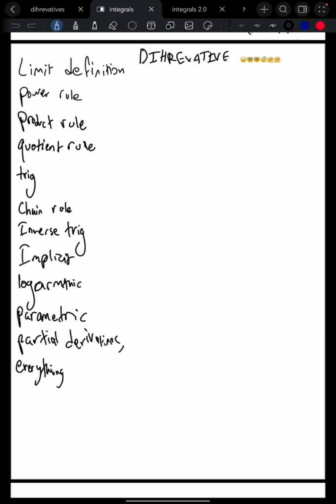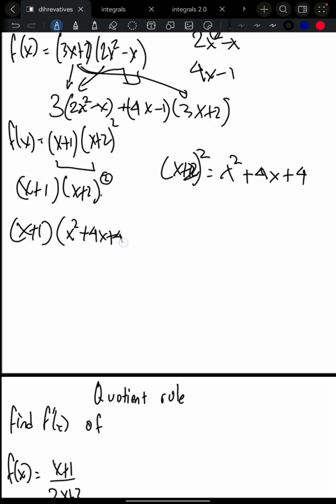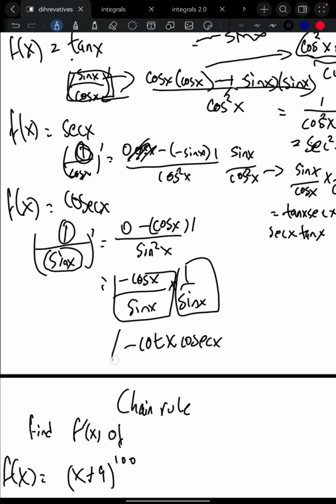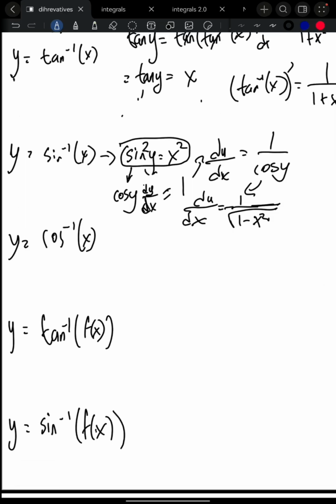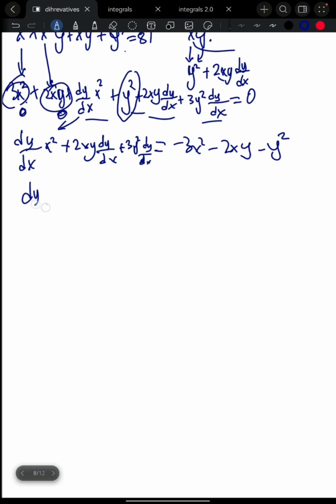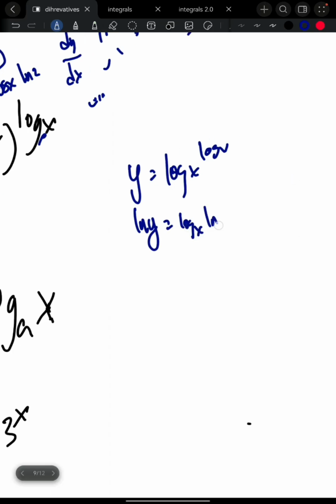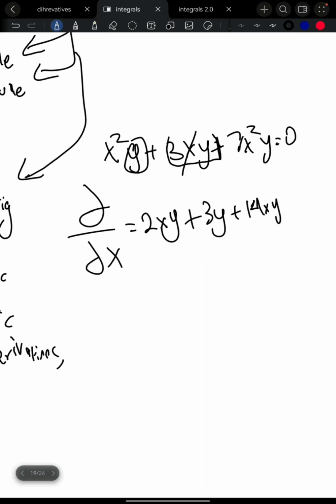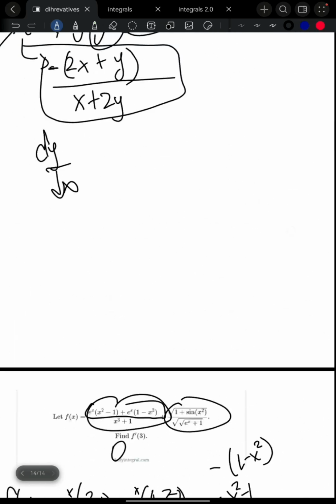ALL of derivatives explained (in 84 mins)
oh yea i MAY have made a mistake on inverse sin 😘😘